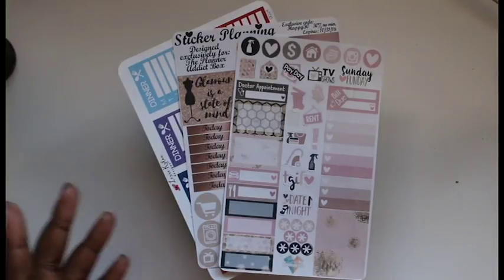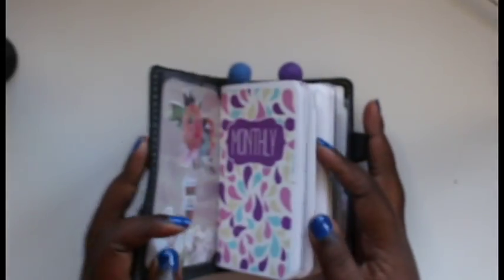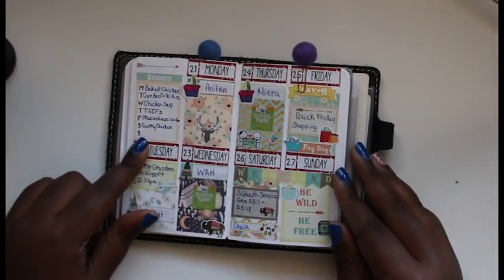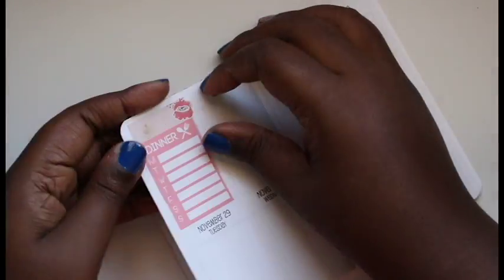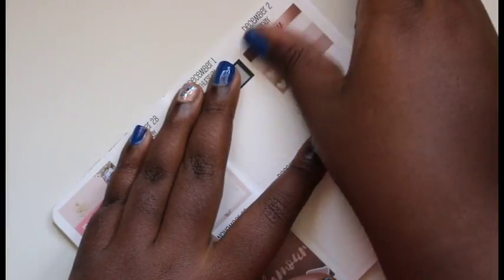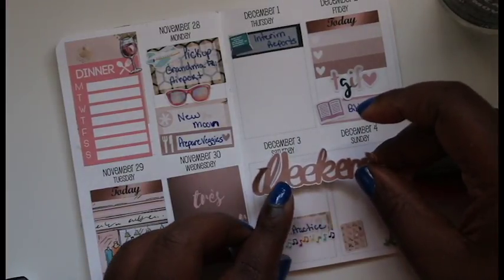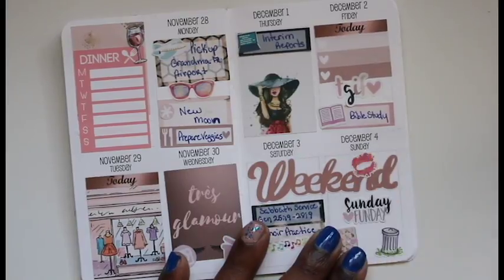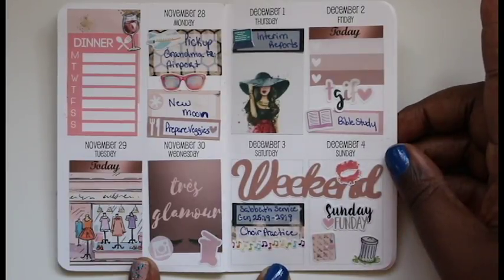Plan With Me Week of November 28th Travelers Notebook SMC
Please enjoy my Plan with me featuring the SewMuchCrafting. Here are the Etsy Shops mentioned in the video:

Libbie & Co

Kreative Keo

Papered Kiss

Peach Pom

Papermate Ink Joy Gel Pen
Find me here: ⬇️
Periscope: @countyourblessings
Links, Codes and Deals:*$10 Off Erin Condren with sign up *Hautelook:
Snail Mail: 🐌✉️
Count Your Blessings 712
7875 NW 57 Street